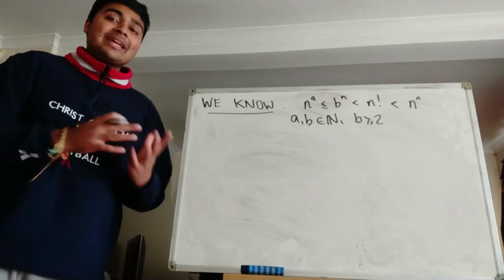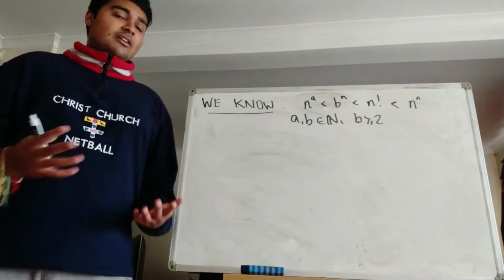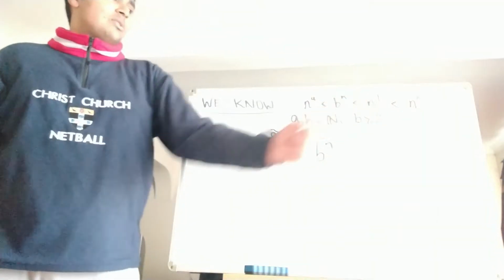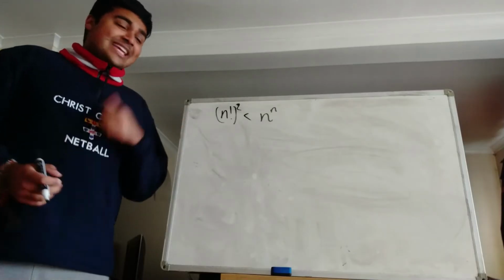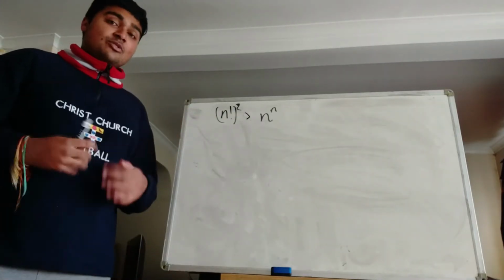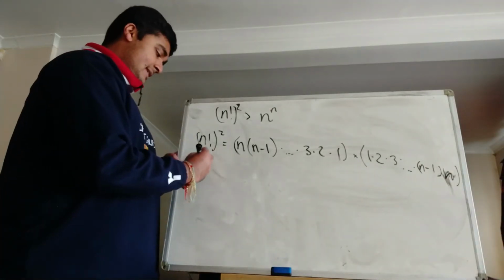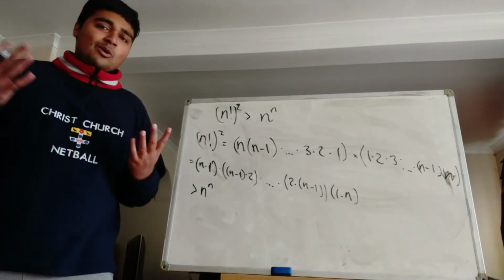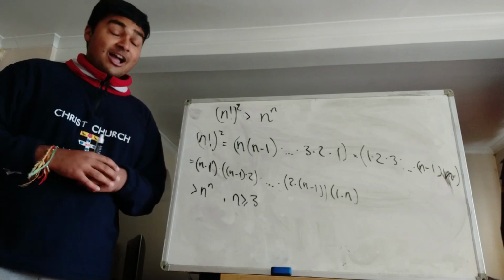The Inequality That Breaks The Pattern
Hi,

In this video I'll be exploring a few fundamental inequalities, and I'll be showing that one inequality in particular doesn't seem to follow the pattern. The inequality I'll be proving to be true is (n!)^2 is bigger than n^n for n at least 3. I'll also be explaining what pattern this inequality seems to break.

Thanks.